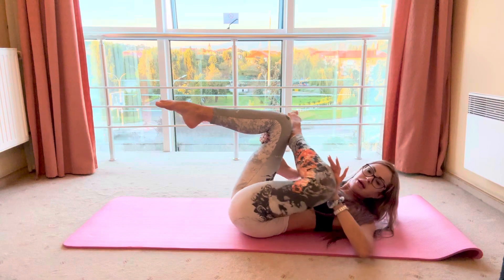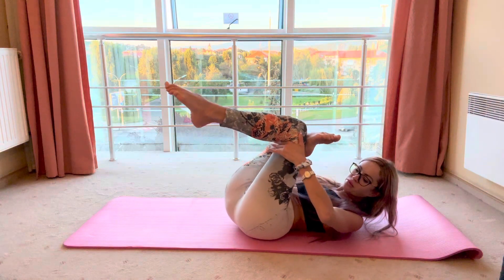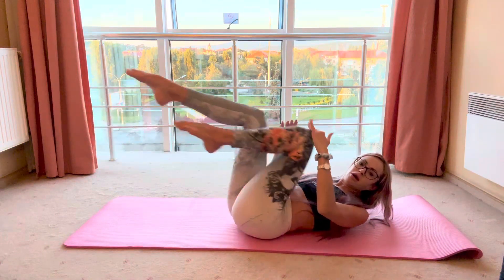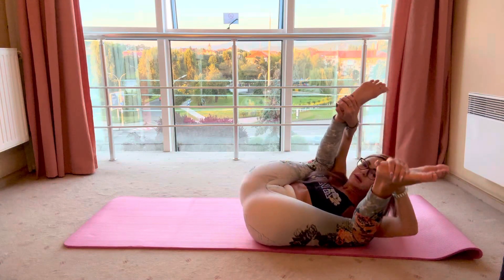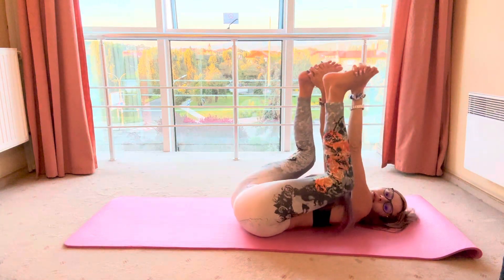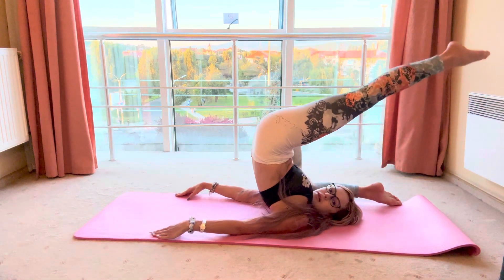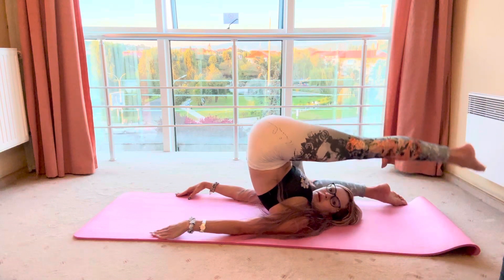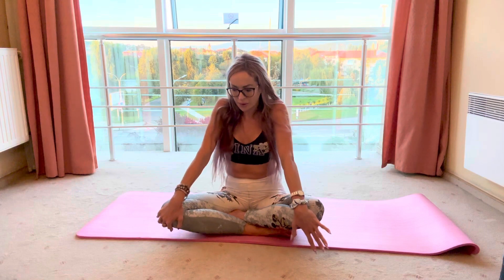Stretching legs workout | Leg Split stretch exercises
Hello, my name is Natali, I am a circus performer and a stretching coach, I will be happy to share my experiences in the field of art, and I will also become your online coach to develop flexibility and stretching. if you like my lessons - subscribe and be always aware of new videos. Also put likes and write comments - I'm glad to answer all your questions!